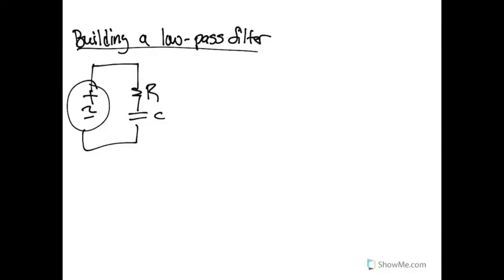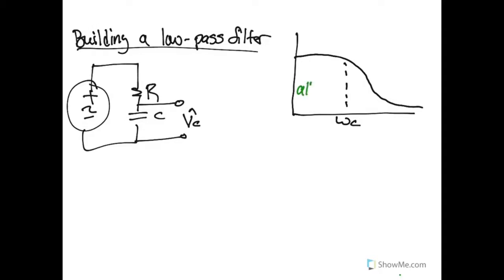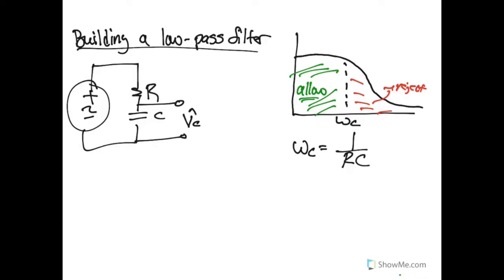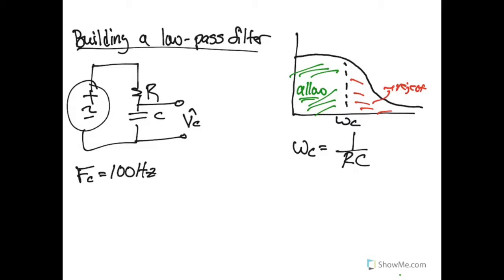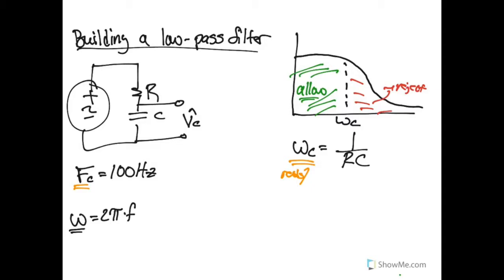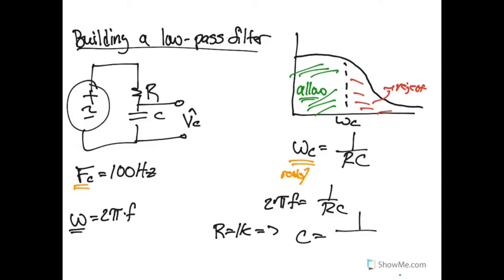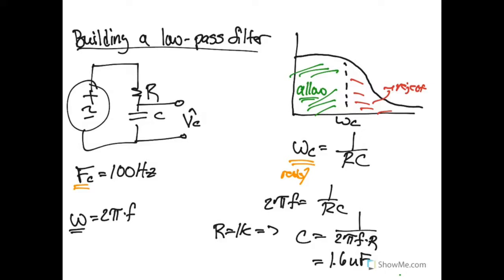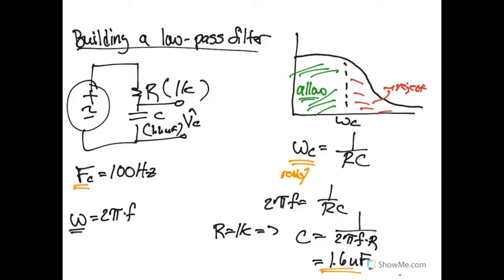Designing a Low Pass Filter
An example of how to select components for a low-pass RC filter.